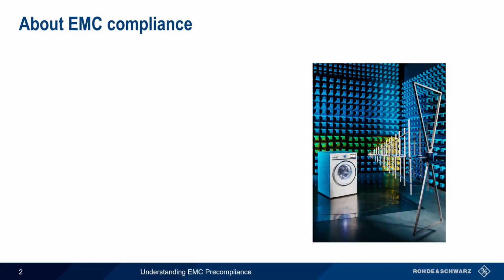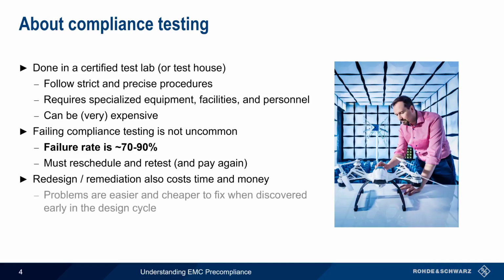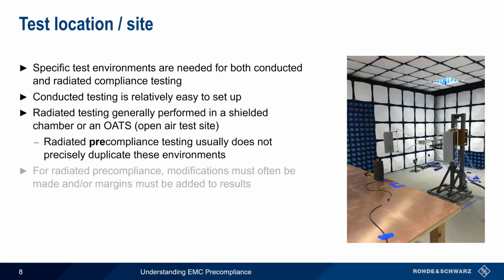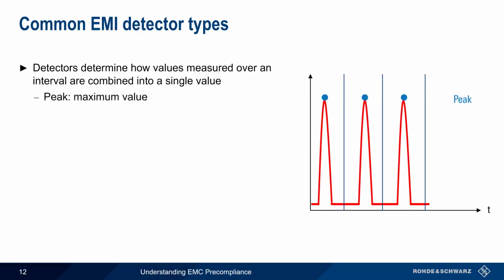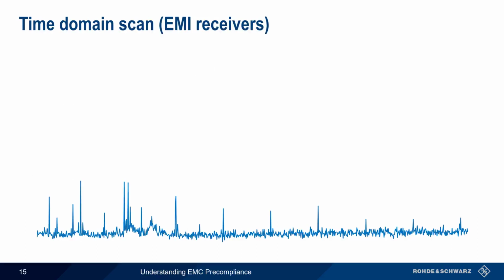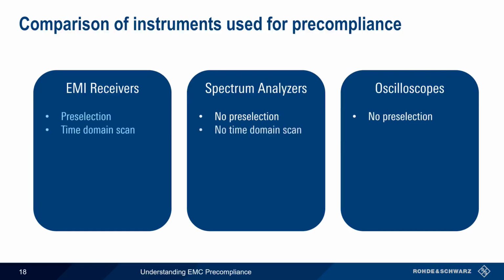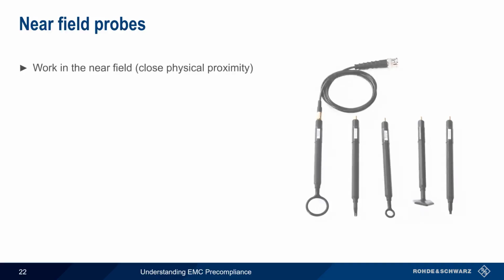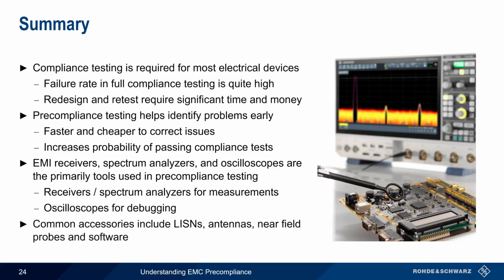Understanding EMC - Precompliance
This video provides a short technical overview of EMC pre-compliance, how pre-compliance testing is performed, and the most common instruments and accessories used in pre-compliance testing.

Timeline:
00:00 Introduction
00:18 About EMC compliance
01:42 Types of EMI testing: conducted vs. radiated
02:53 About compliance testing
04:08 About pre-compliance testing
05:07 From design to compliance
06:15 Requirements for pre-compliance testing
06:46 Test location/site
08:11 Instruments used in pre-compliance testing
08:33 EMI receivers/spectrum analyzers for precompliance
09:45 Limit lines
11:00 Common EMI detector types
12:17 Spectrograms
13:32 Preselection (EMI receivers)
14:58 Time domain scan (EMI receivers)
15:58 Oscilloscopes for precompliance
17:25 Fast Fourier Transform (FFT)
18:28 Comparison of instruments used for precompliance
19:31 Precompliance accessories
19:54 LISN (line impedance stabilization network)
21:04 Antennas
22:28 Near field probes
23:56 Software
25:00 Summary